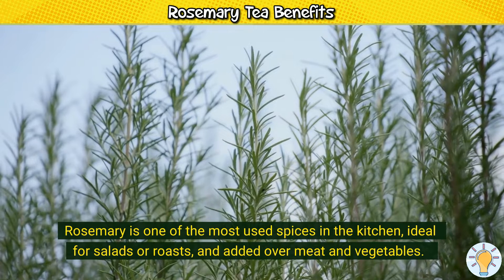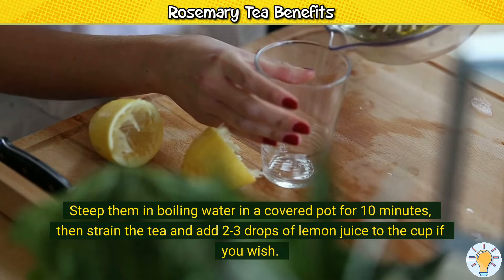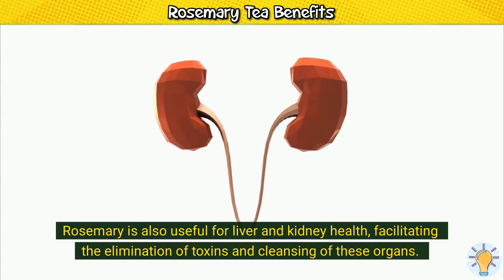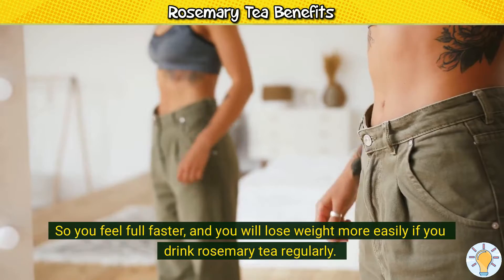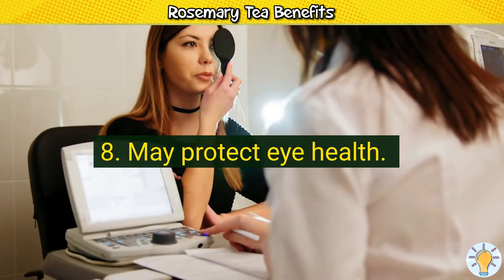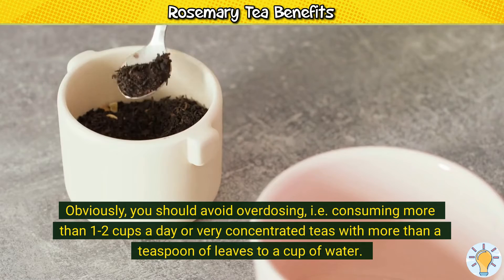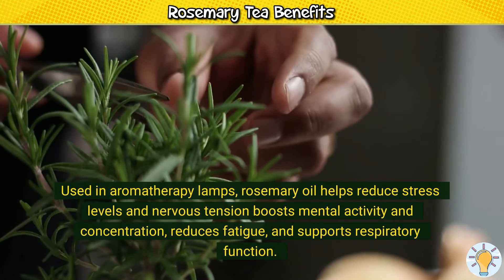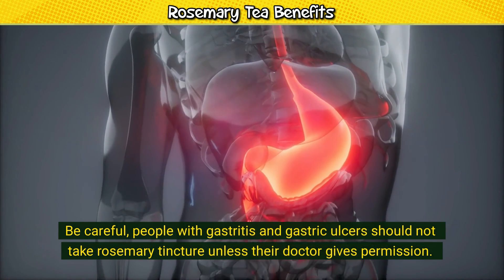Rosemary Tea Benefits